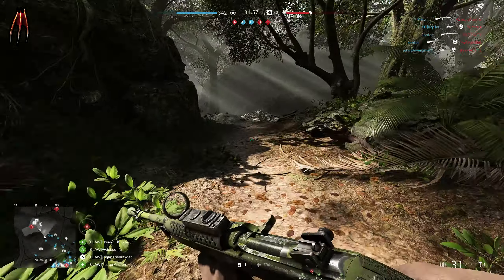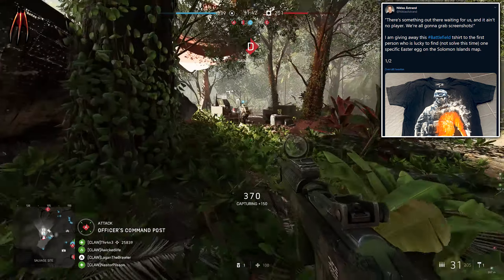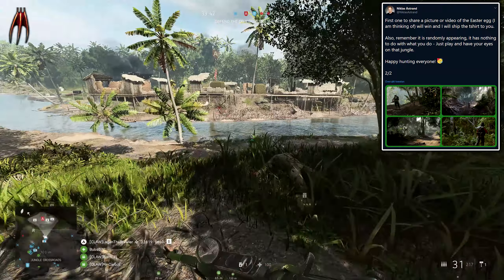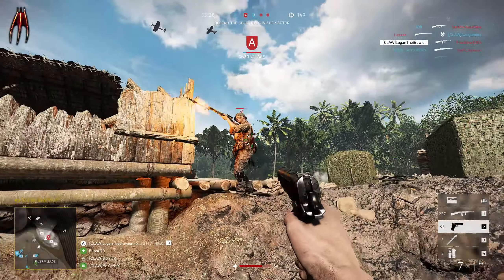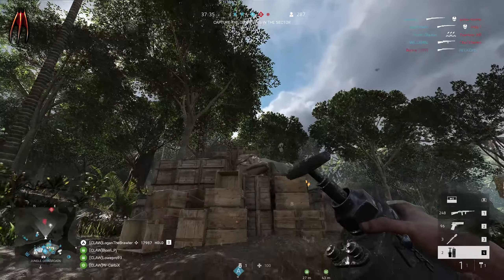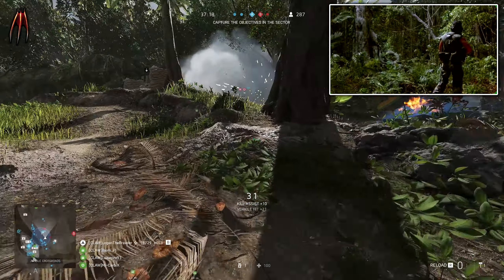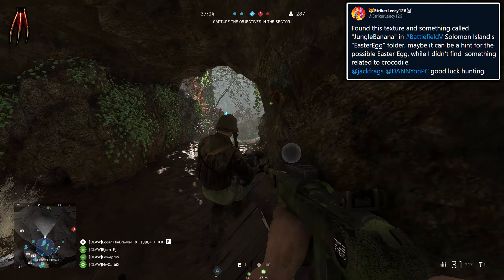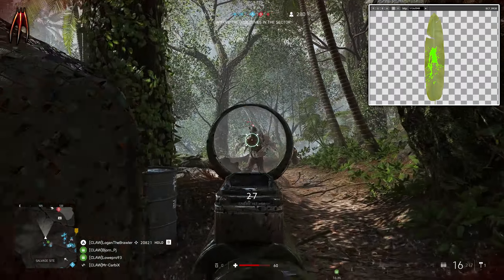PREDATOR EASTER EGG - Solomon Islands Easter Egg Hunt | BATTLEFIELD V